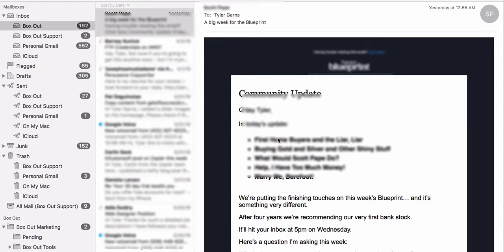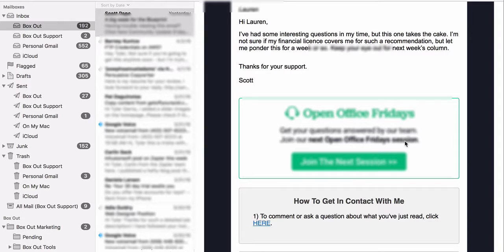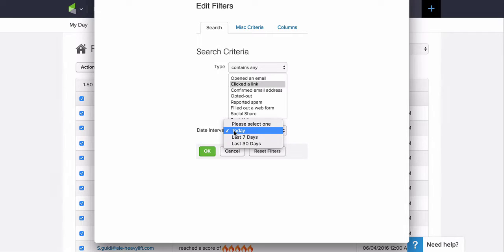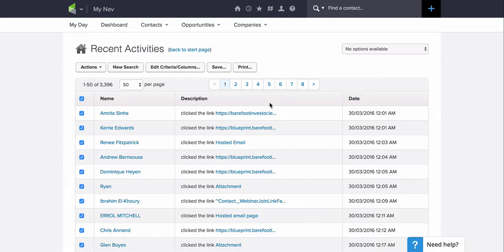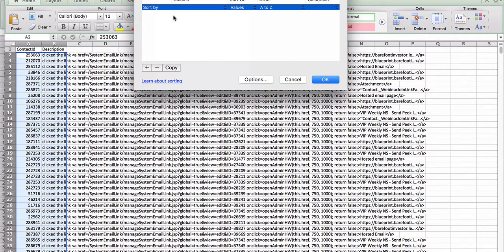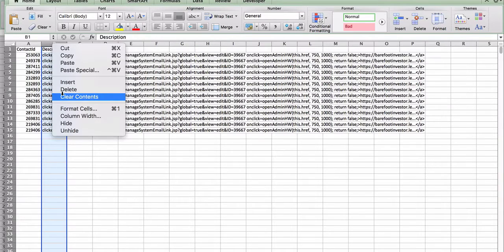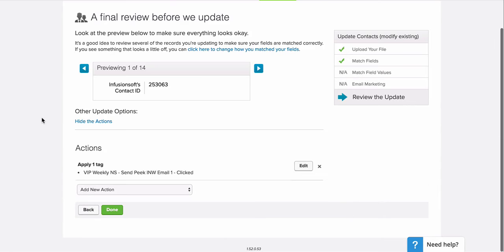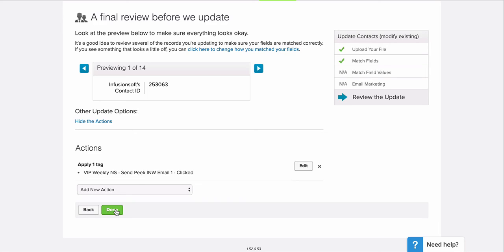Infusionsoft: Fixing A Link Tag After An Email Is Sent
Learn how to identify people who have  clicked a link in an Infusionsoft email that wasn't set to tag them beforehand.